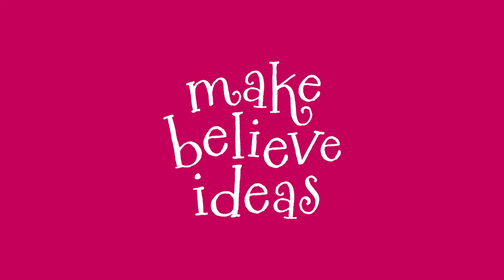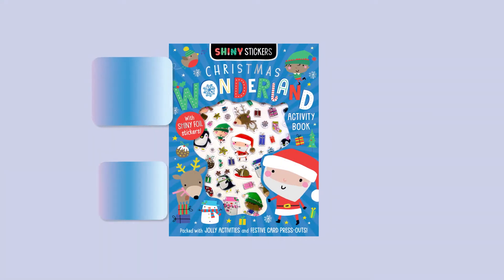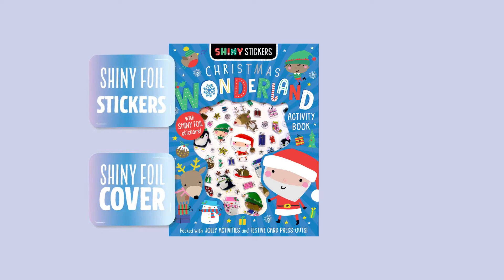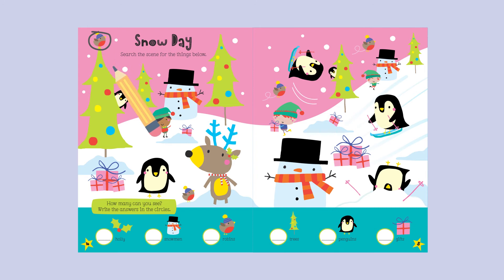Shiny Stickers: Christmas Wonderland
Have fun with Santa Claus and his friends in this festive activity book, packed full of playful puzzles, awesome card press-outs and delightfully shiny stickers.